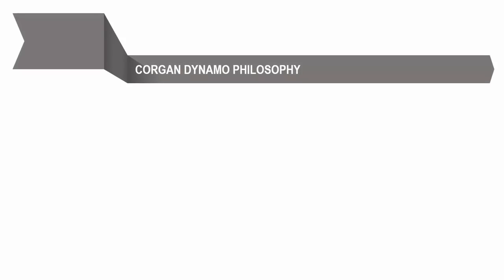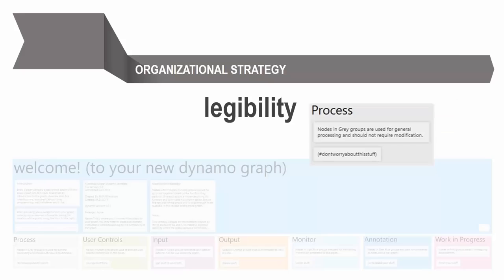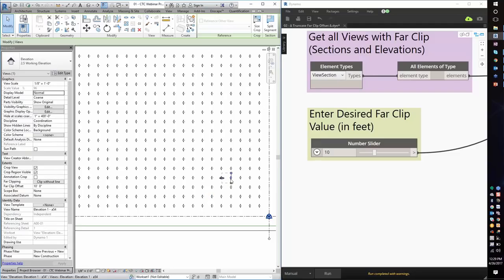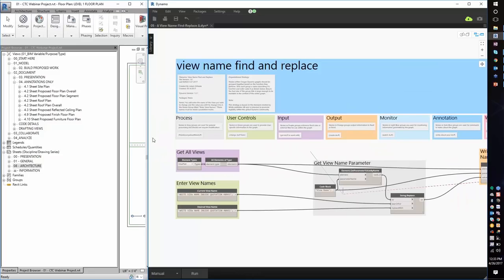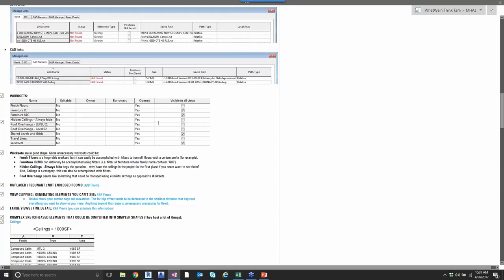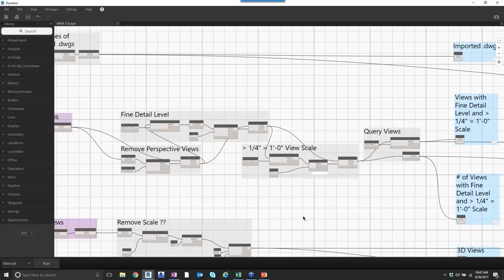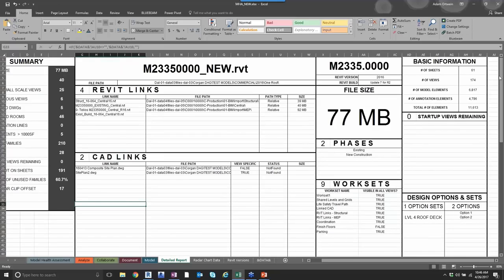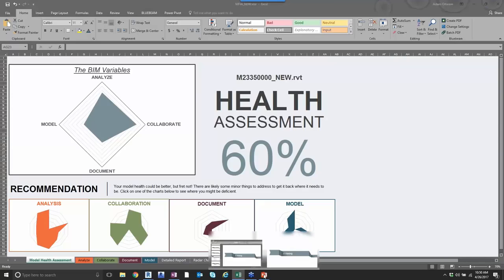Webinar Dynamo by Corgan